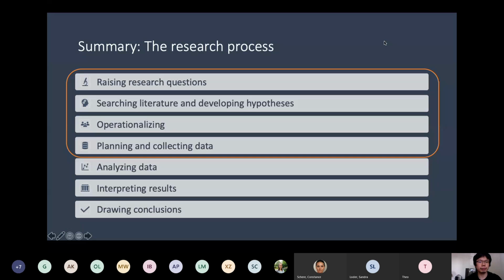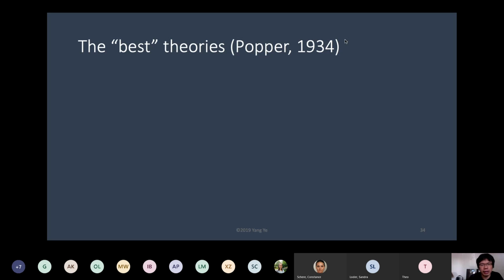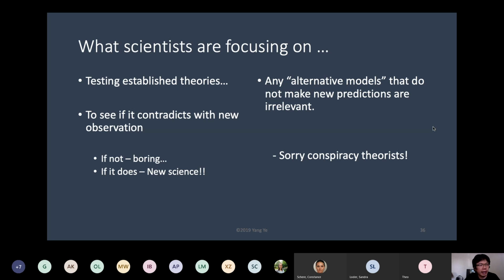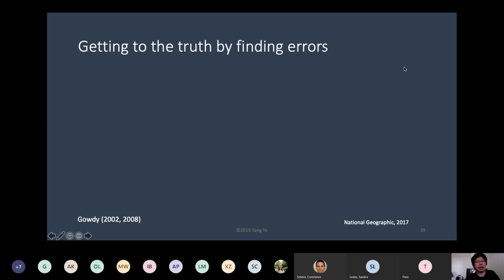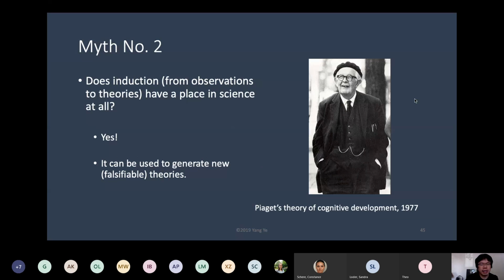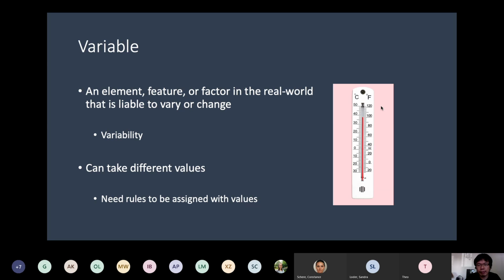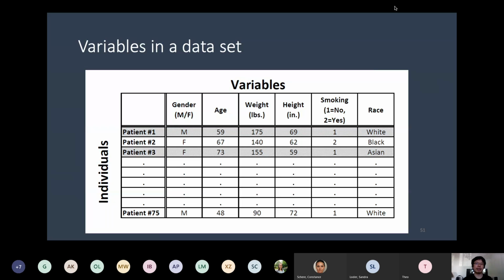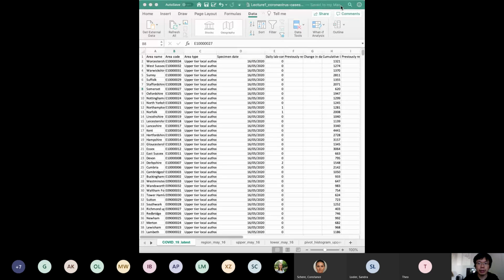[LISS005] Lecture 1 - Distribution (2 of 4)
LISS005 Introduction to Quantitative Research
Lecture 1: Distribution (2 of 4)
Lecturer: Dr. Yang Ye, the University of Greenwich
Date: May 18, 2020